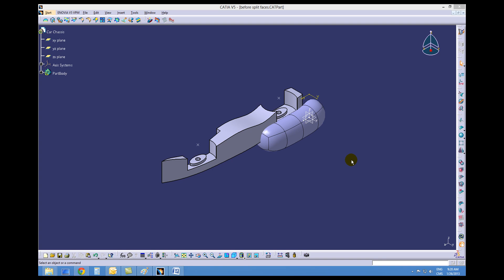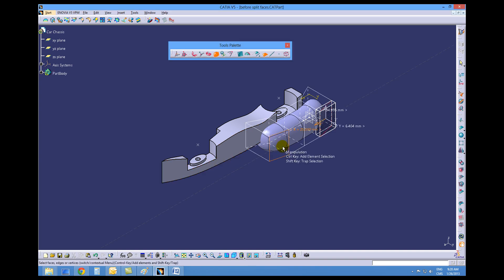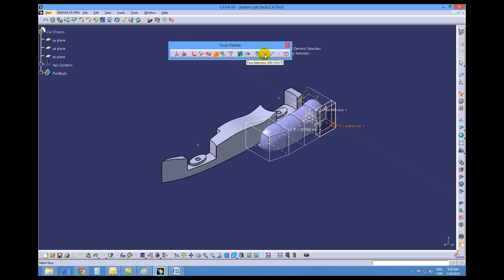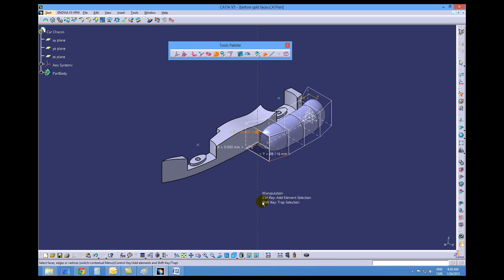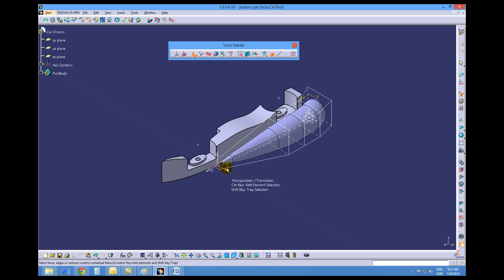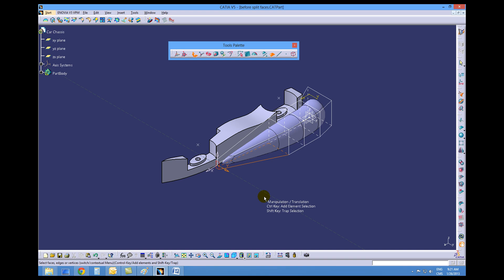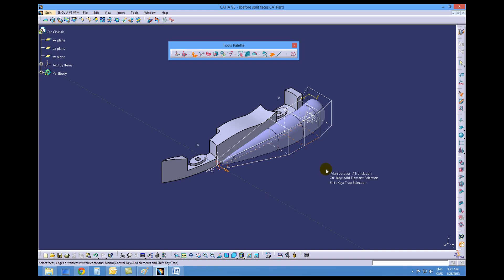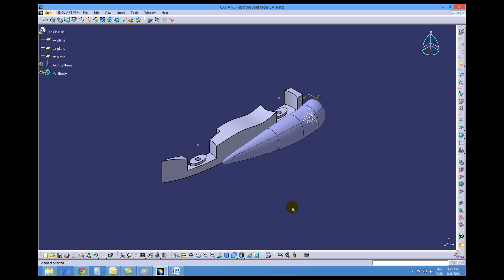Tutorial 9 CATIA F1 C02 CAR DESIGN